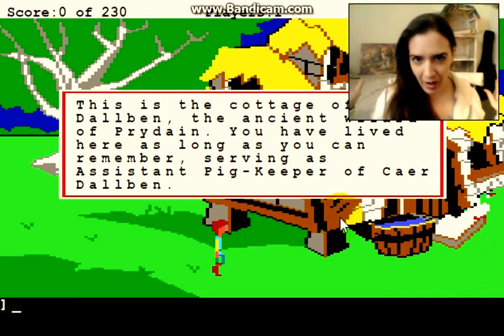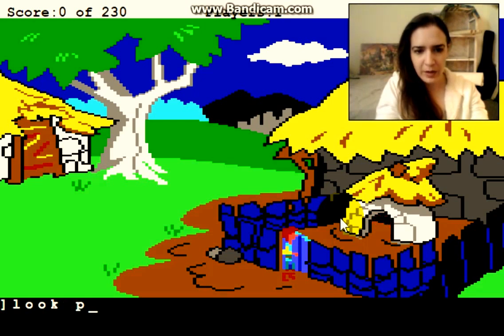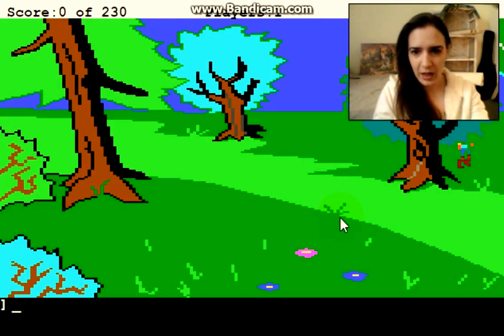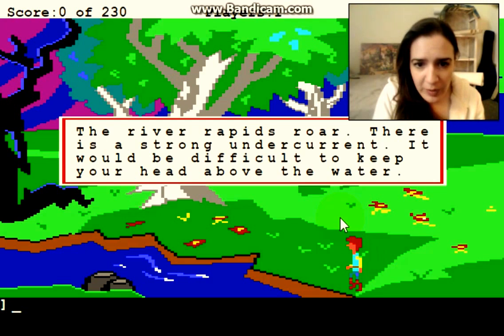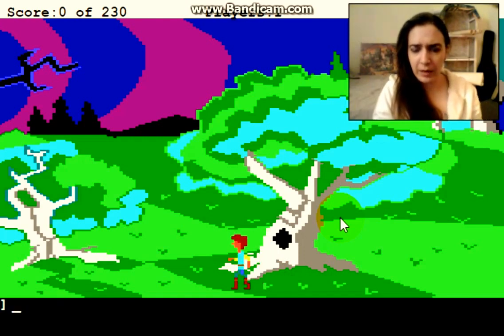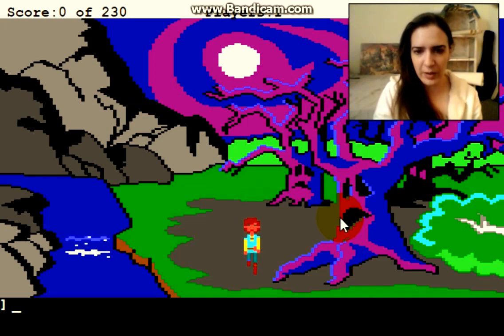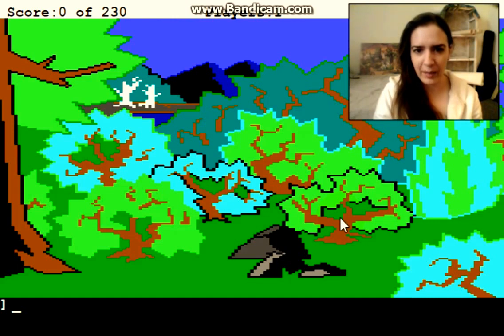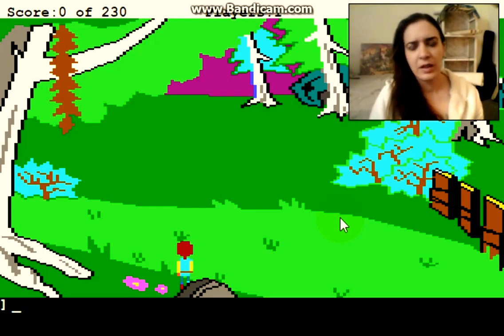Black Cauldron (Disney's First PG-13)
You play a young apprentice who has tended to pigs his whole life as he finally goes on his epic adventure to defeat the evil wizard. Originally written by Lloyd Alexander, this game is a spin on the 80s adventure games, which were the first exploratory worlds.